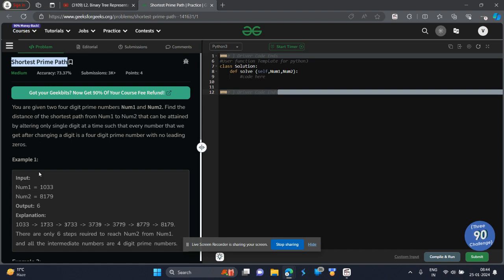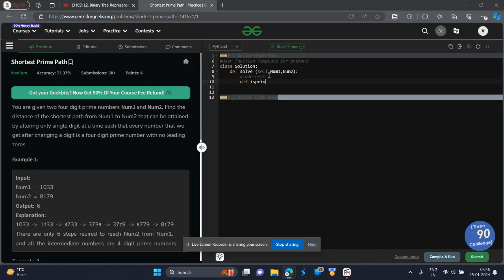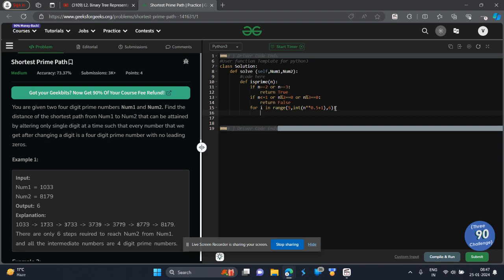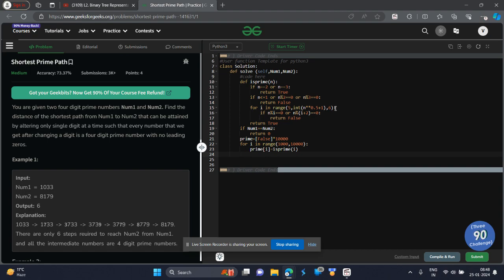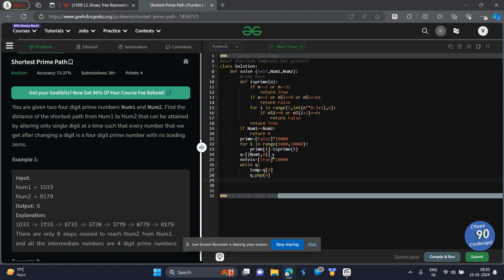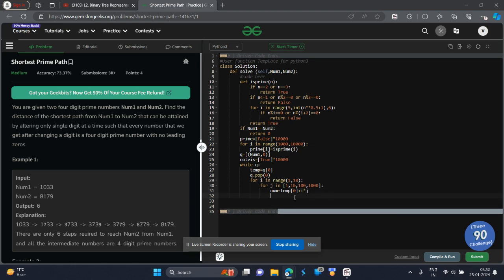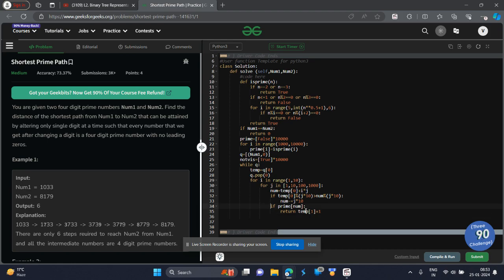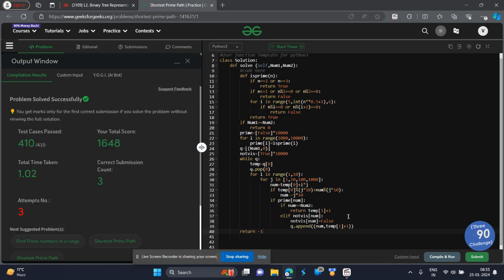Shortest Prime Path Python Geeks for Geeks problem of the day python solution gfg potd python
You are given two four digit prime numbers Num1 and Num2. Find the distance of the shortest path from Num1 to Num2 that can be attained by altering only single digit at a time such that every number that we get after changing a digit is a four digit prime number with no leading zeros.

Example 1:

Input:
Num1 = 1033
Num2 = 8179
Output: 6
Explanation:
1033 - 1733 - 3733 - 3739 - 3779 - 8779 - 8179.
There are only 6 steps reuired to reach Num2 from Num1.
and all the intermediate numbers are 4 digit prime numbers.
Example 2:

Input:
Num1 = 1033
Num2 = 1033
Output:
0
Your Task:
You don't need to read input or print anything. Your task is to complete the function solve() which takes two integers Num1 and Num2 as input parameters and returns the distance of the shortest path from Num1 to Num2. If it is unreachable then return -1